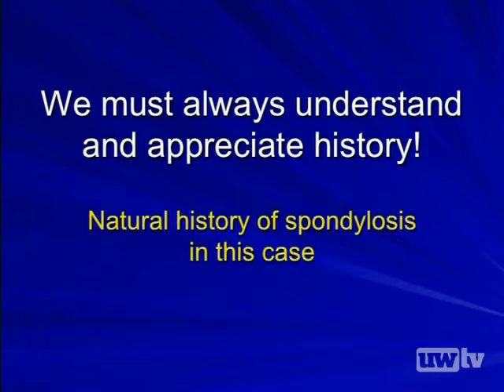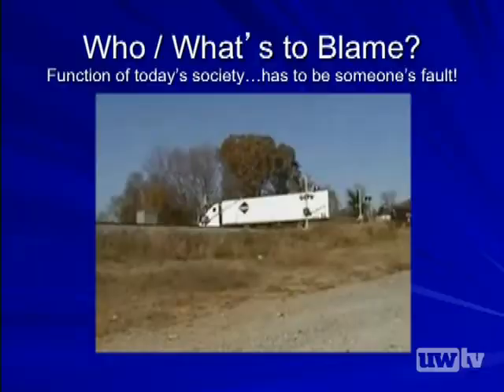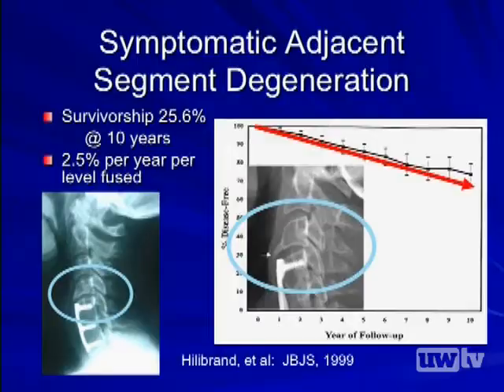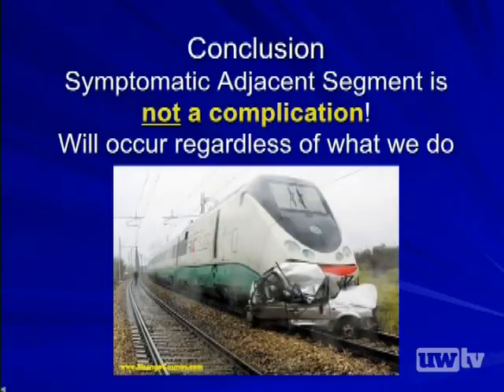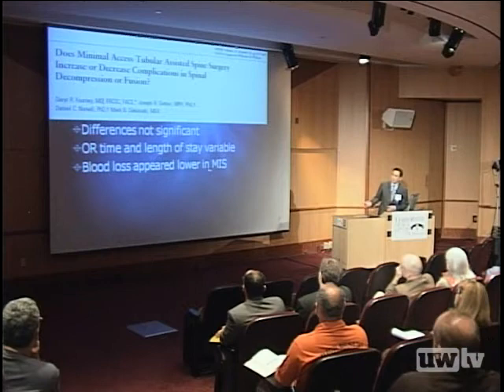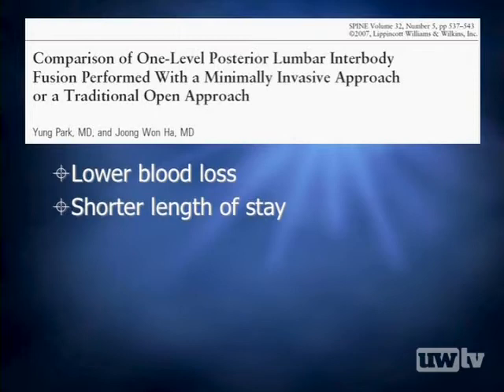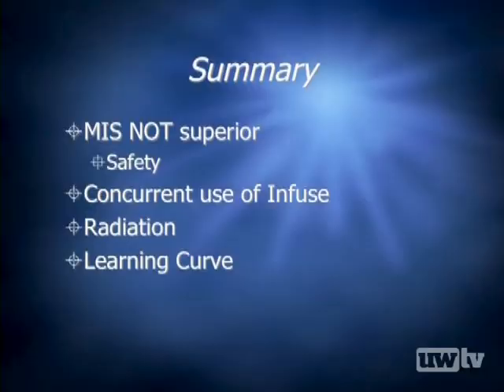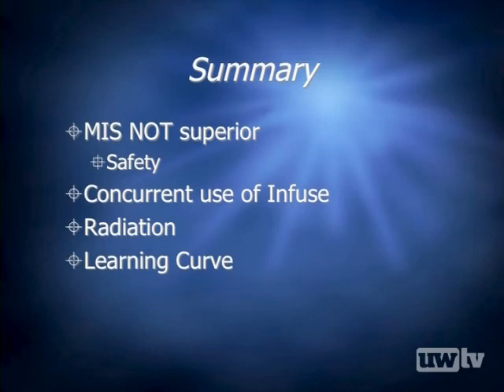Adjacent Segment Disease: A Complication?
One of the most enduring controversies of spine surgery has been the question of propagation of disc degeneration beyond a single disc level into other adjacent motion segments. Undoubtedly there is a strong, inherent propensity of some patients to develop disc degeneration in more than one level. What is the role of surgical intervention in potentially propagating this process to other levels -- be it through decompression surgery, fusion or arthroplasty surgery?

These are important considerations not only for patients and their health care providers, but also for insurers and health care rating agencies as reoperations in spine surgery have become an important evaluation point. Dr. Lee from the University of Washington and Visiting Professor Dr. McGuire from the University of Mississippi provide their respective views on this topic.

Robert A. McGuire, MD, Michael J. Lee, MD

9/30/2011